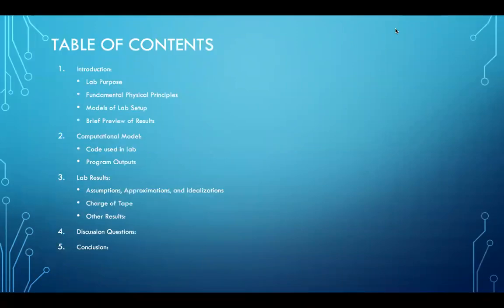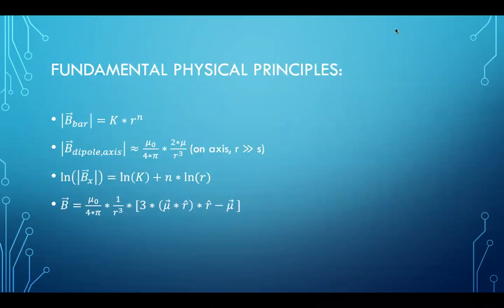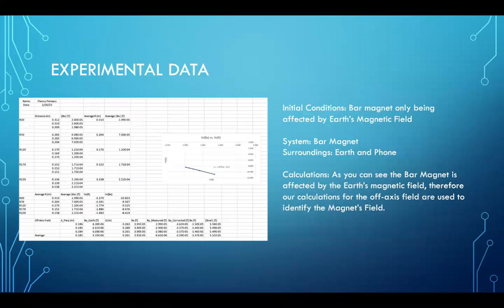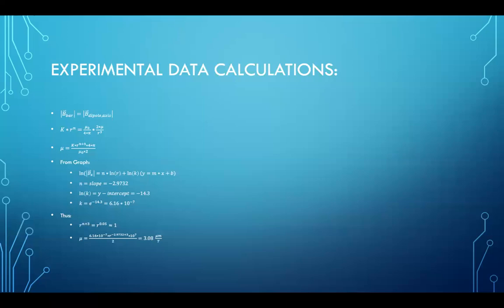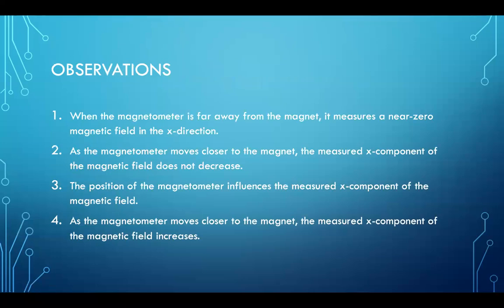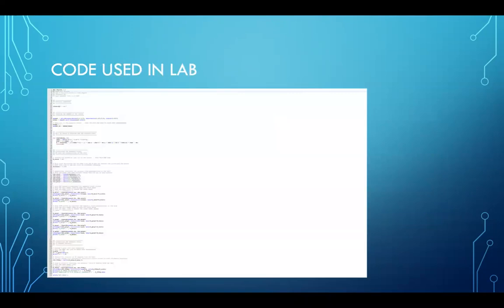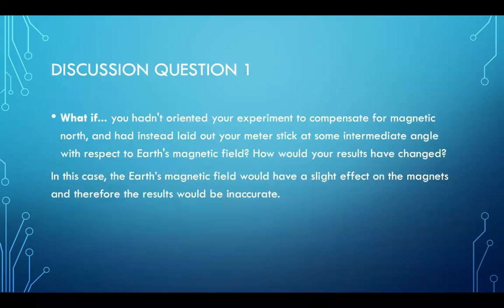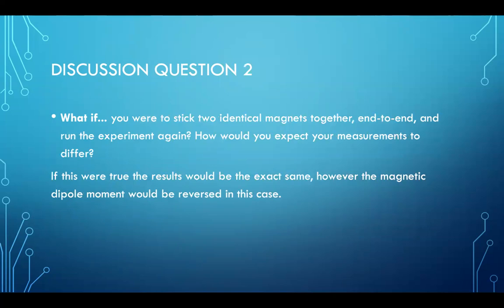Flavius Penescu Physics 2 Lab 3